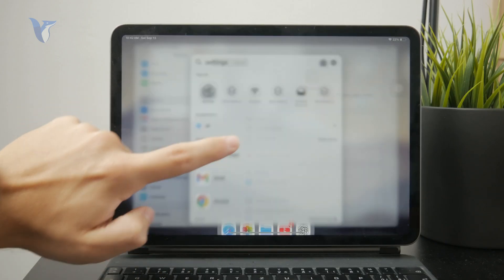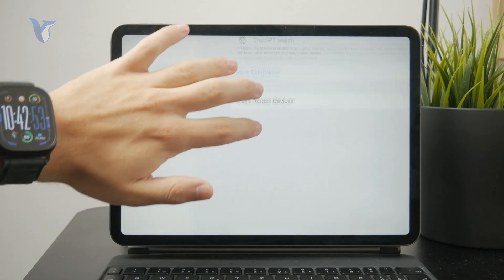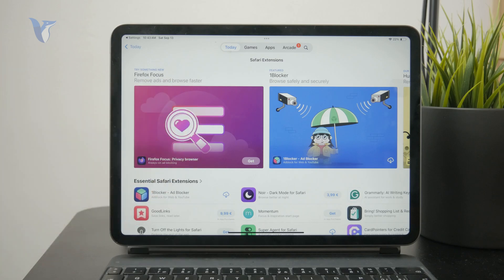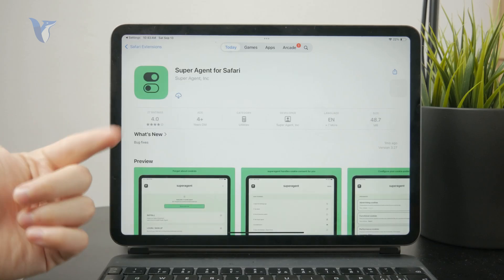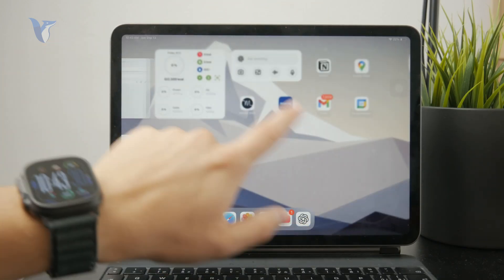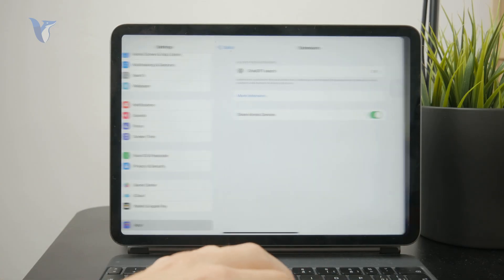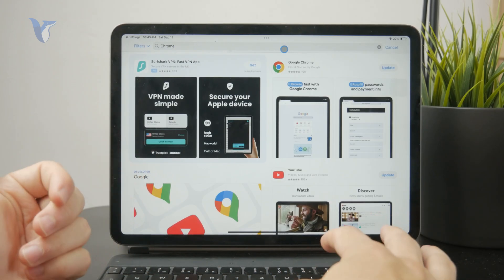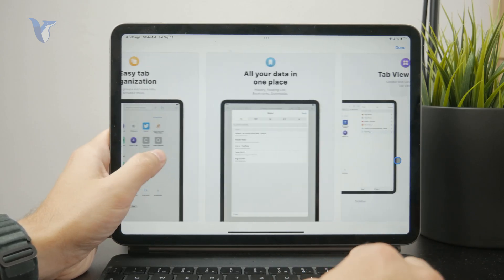Can You Download Extensions on iPad? (explained)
Wondering if you can install browser extensions on your iPad? In this video, we explain how extensions work on iPad and show you what options are available.